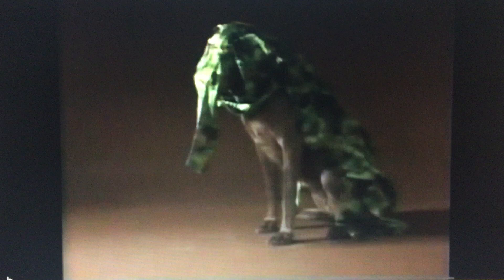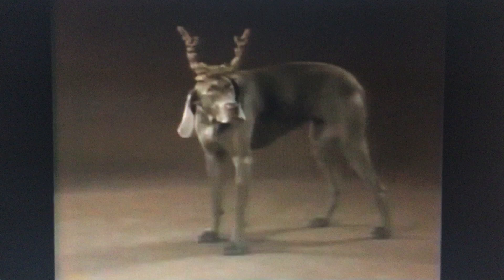Sesame Street - Fay Ray - More Animal Disguises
This is the Green Elephant one. I wish LittleJerryFan92 would like to see this.